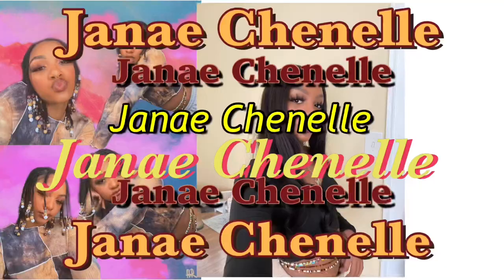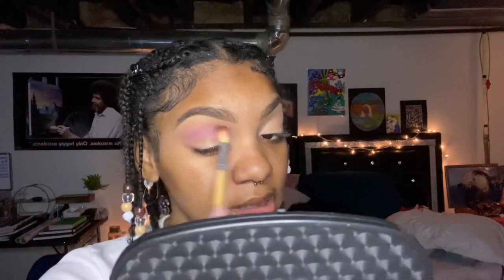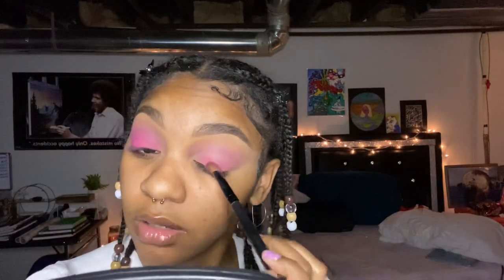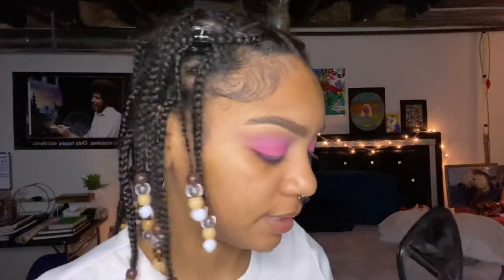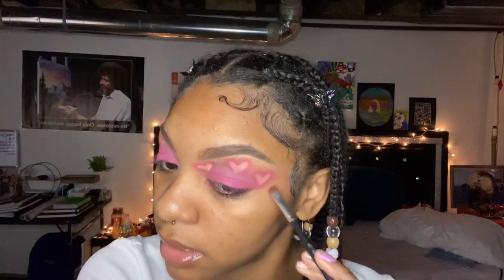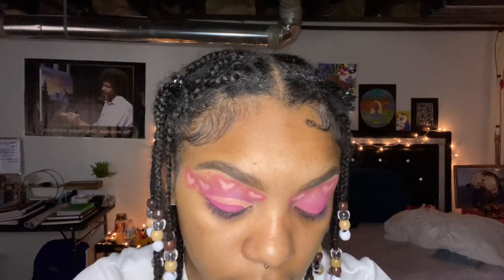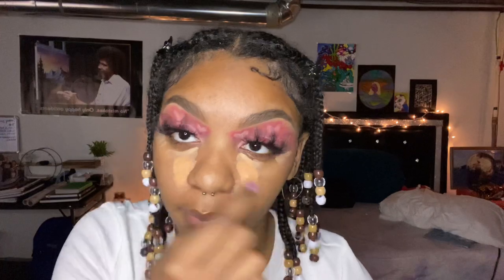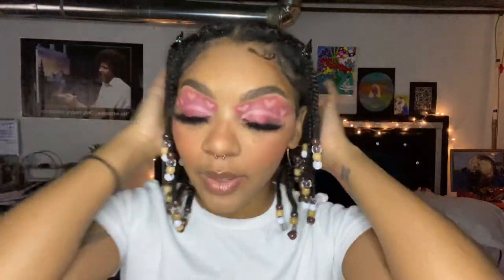VALENTINES DAY MAKEUP 2021♡AIRBRUSH HEARTS TREND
♡hi loves! today I am bringing you this beautiful valentines day makeup look for 2021! If you have seen the airbrush heart trend going around, you are going to like this one! Enjoy my tutorial on how to get this cute valentines day makeup, love yourself!

ARTIST SUPPORT ARTIST!♡
SHOP MY BRAND: @lustmaniacbrand on instagram!
-custom accesories, bags, mirror trays, paintings, etc!

FAQ and about me 🖤:
Age: 19
Sign: Capricorn ♡
Name: Janae'
film: my iphone 11/ app called vllo
niche: beauty, fashion, lifestyle